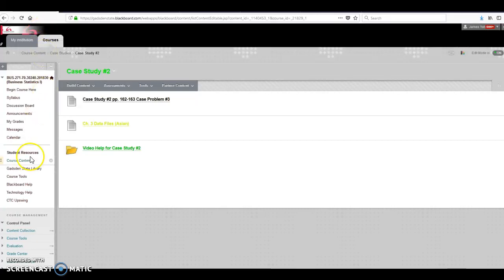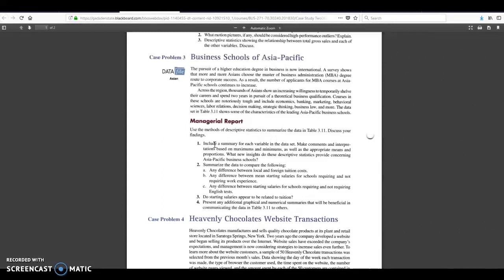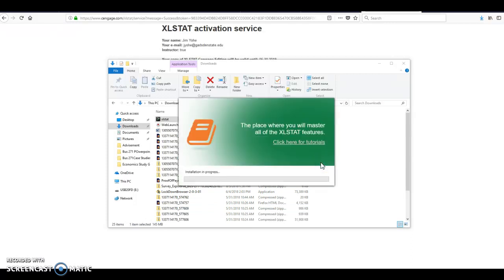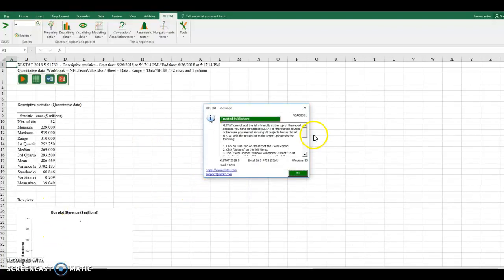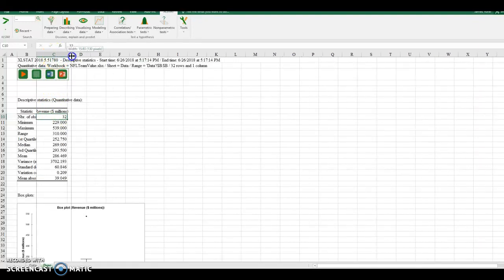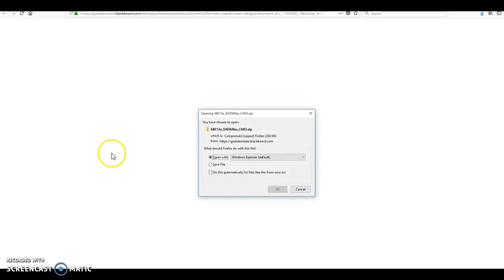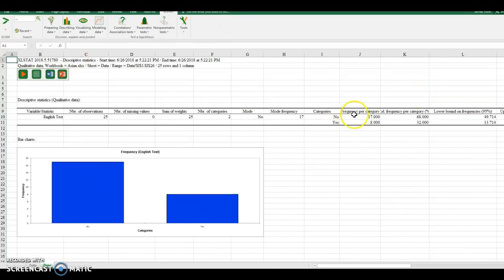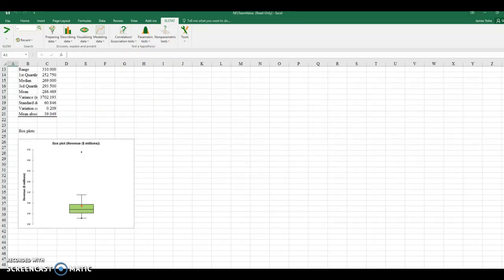Case Study #2 Part 1